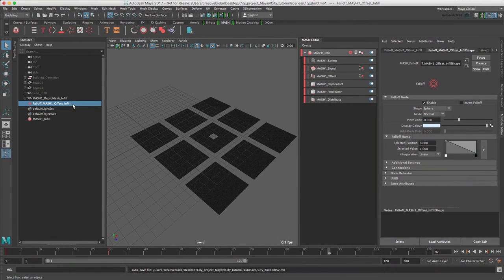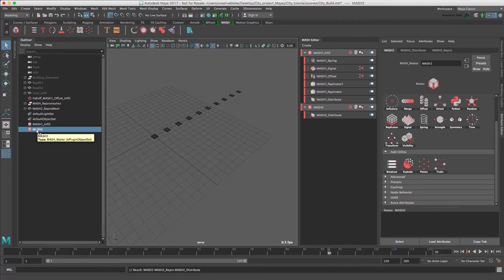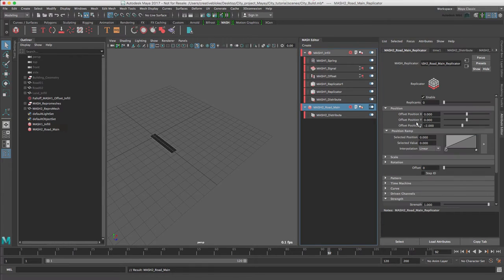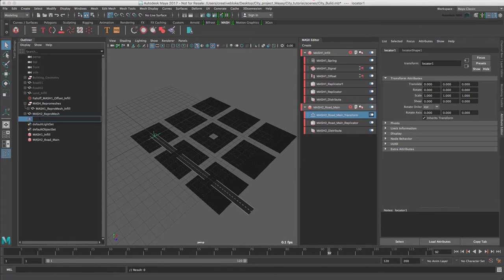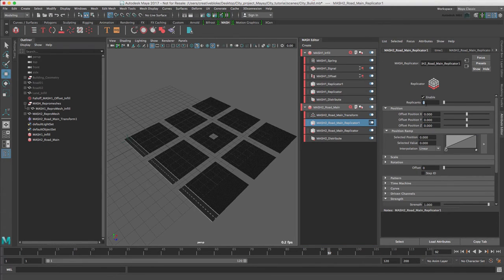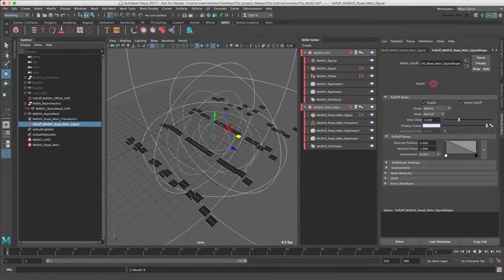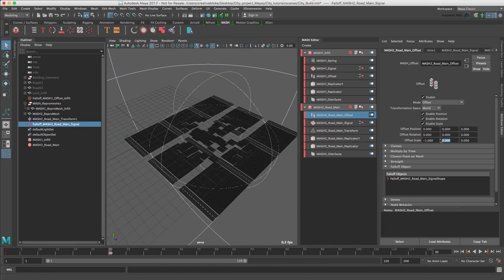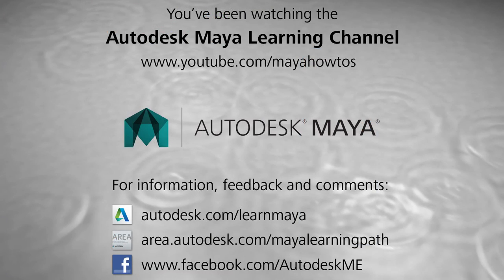Cinema 4D to Maya 2017: Growing a City - Part 10 - Creating the road with MASH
This movie focuses on duplicating and animated the road tiles using MASH.